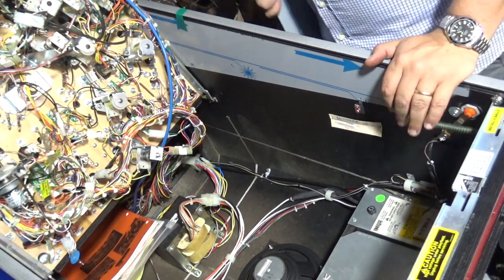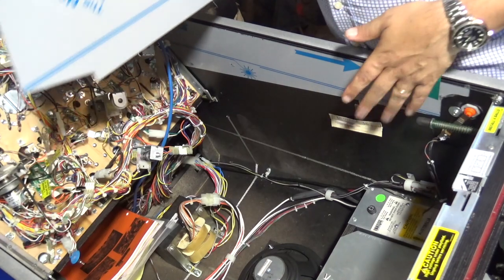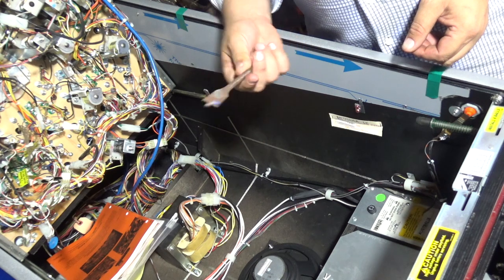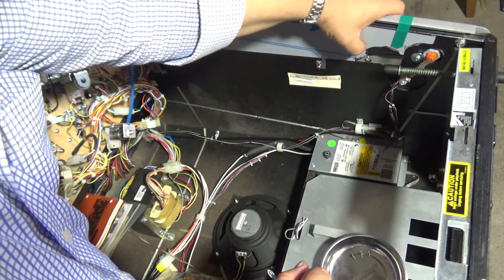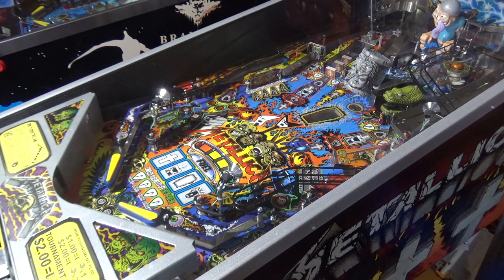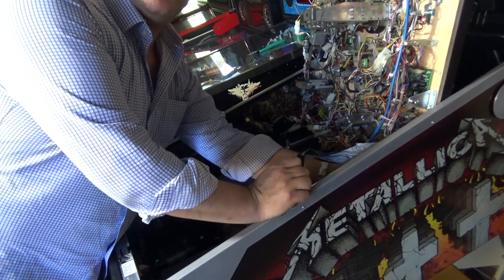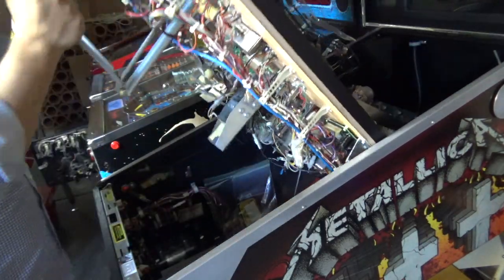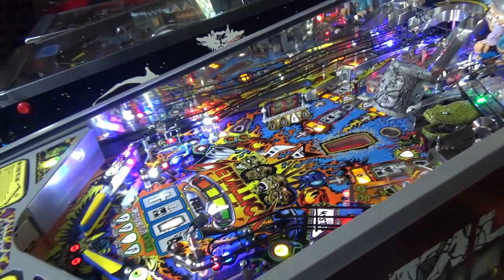How to Install Mirror Blades in a Pinball Machine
Step by step guide on the installation of Mirror Blades into a modern Stern Metallica pinball machine in about 20 minutes.